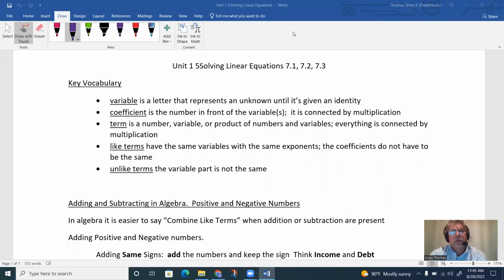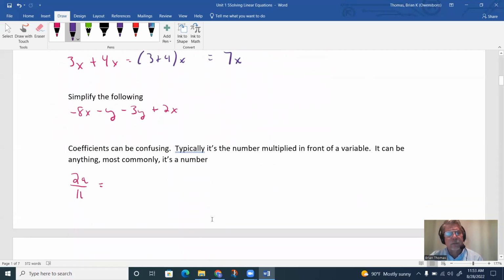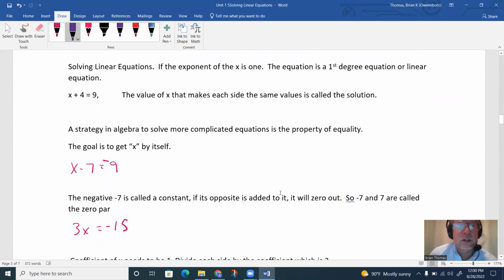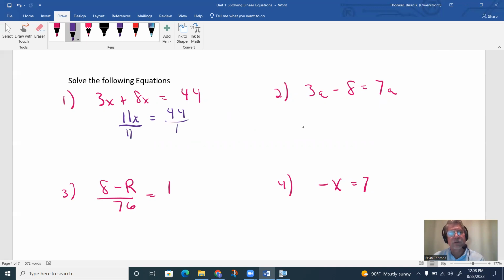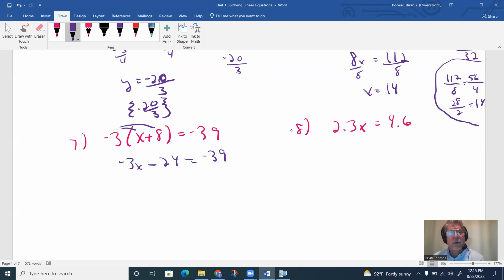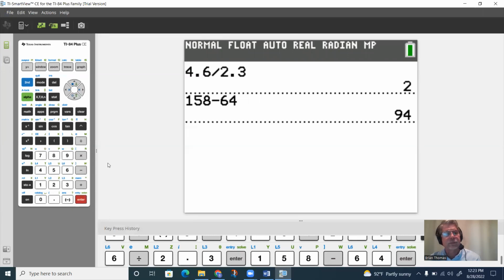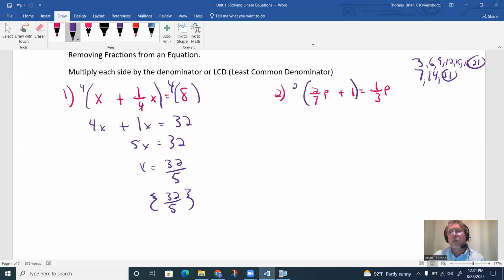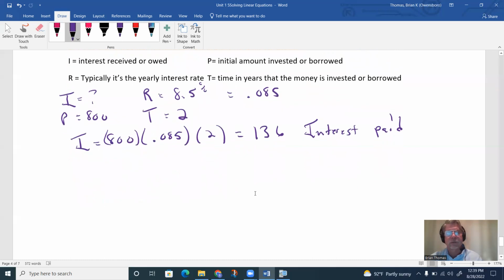Unit 1 5Solving Linear Equations 7.1, 7.2, 7.3